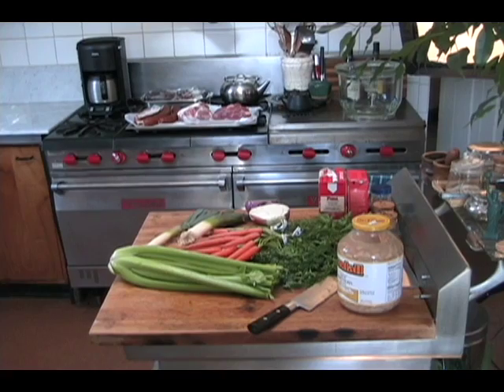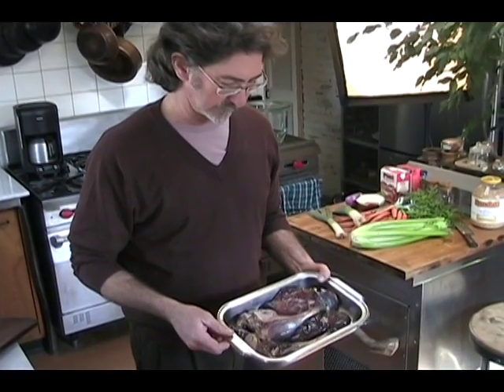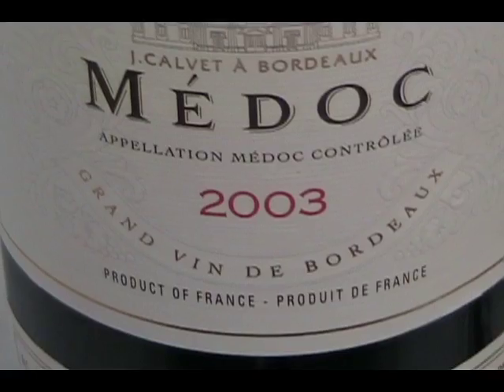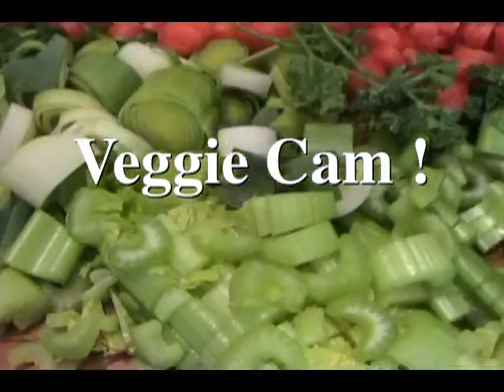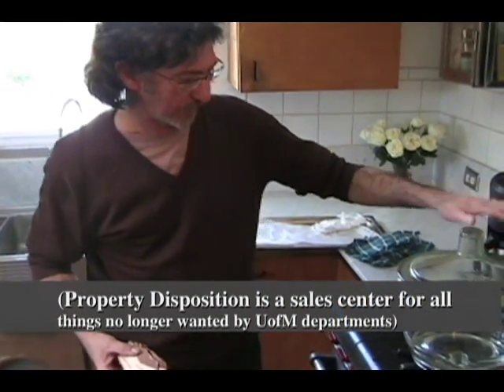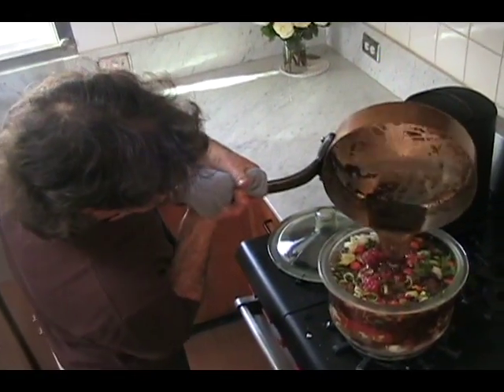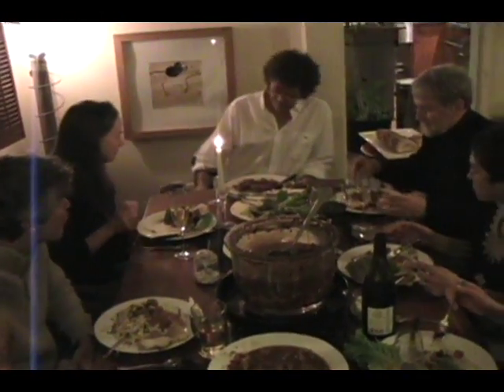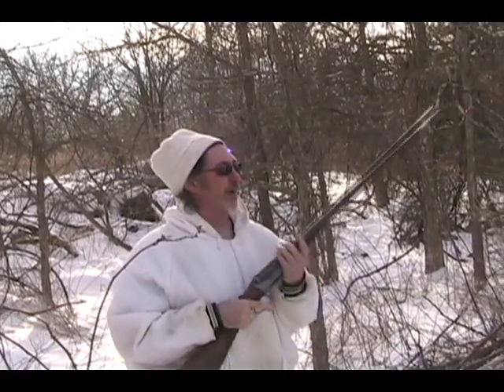Your goose is cooked: making a cassoulet.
Michigan hunter and chef Gary Murphy makes a wild goose-centric cassoulet with lots of other meats in this traditional slow-cooked French dish.